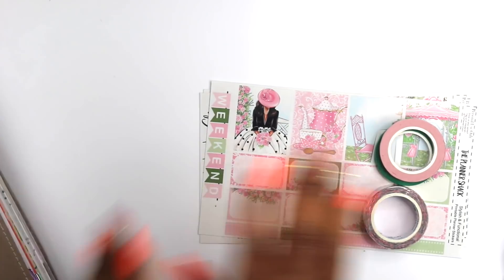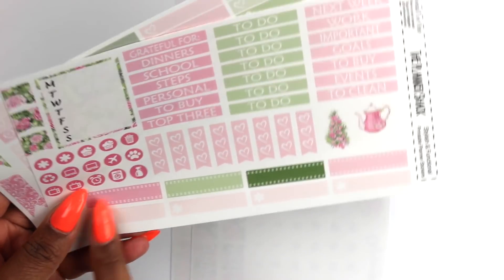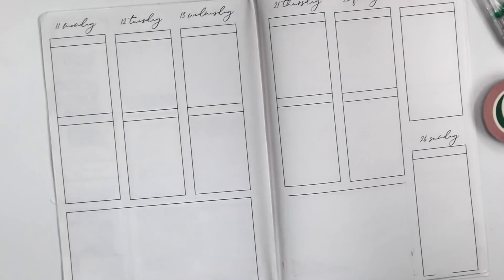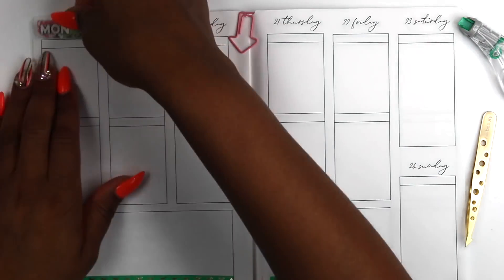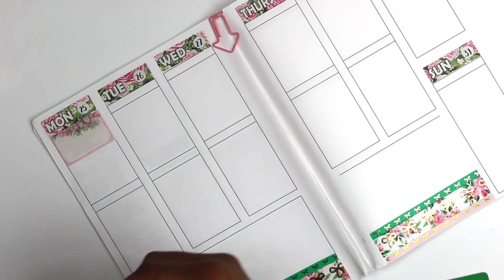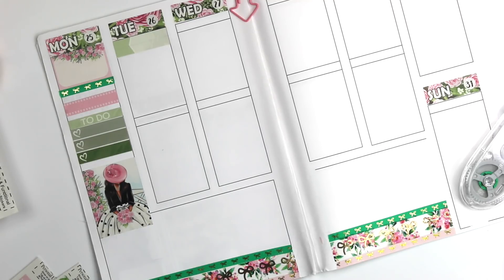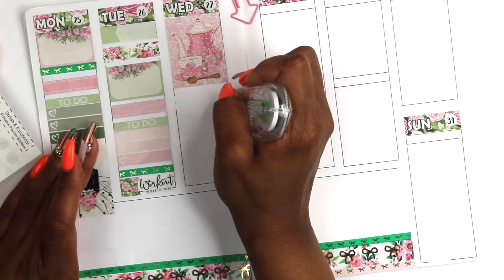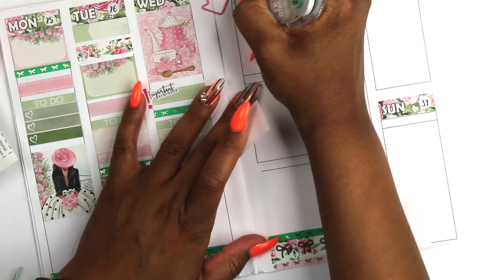Plan With Me : The Week I Planned And Nothing Went Right | A5 Travelers Notebook